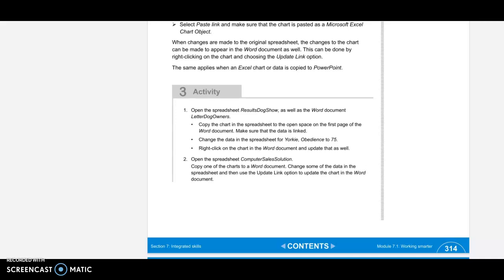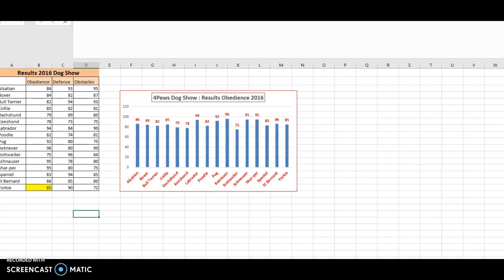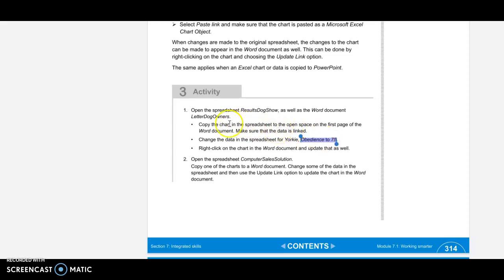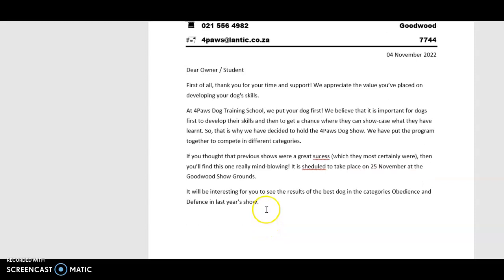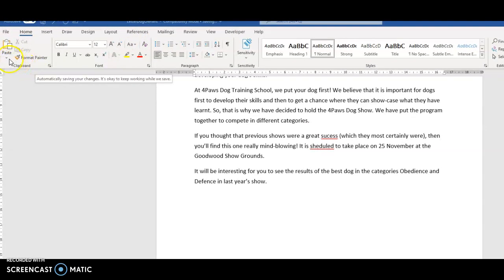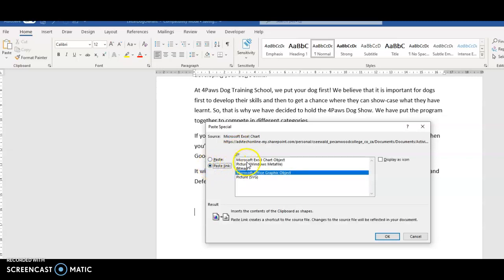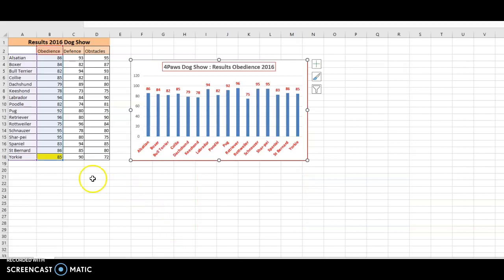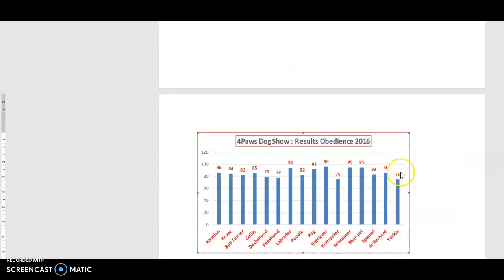Activity 3 pg 314